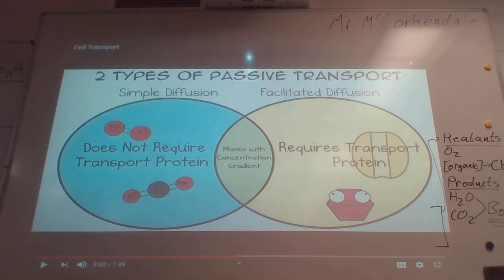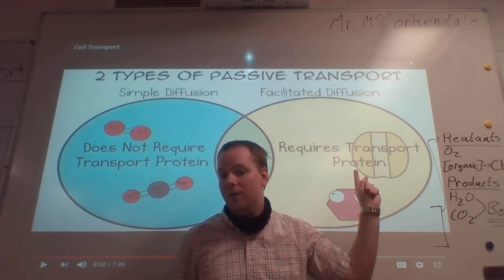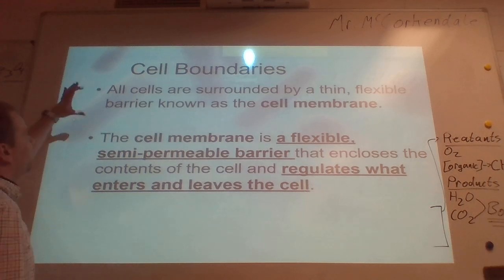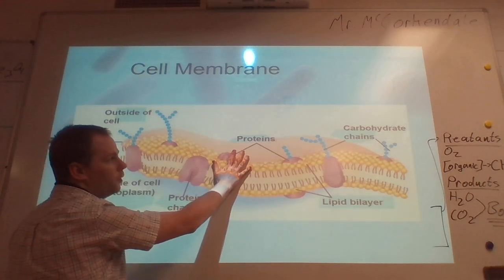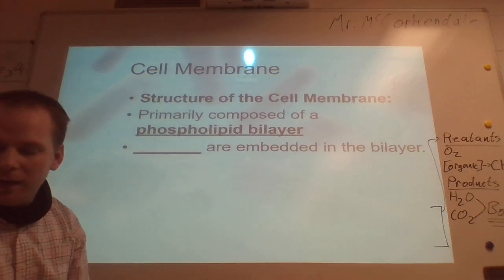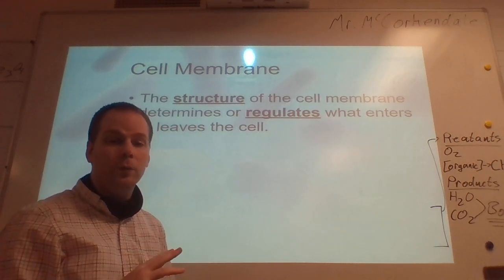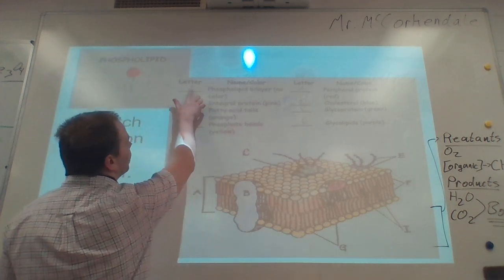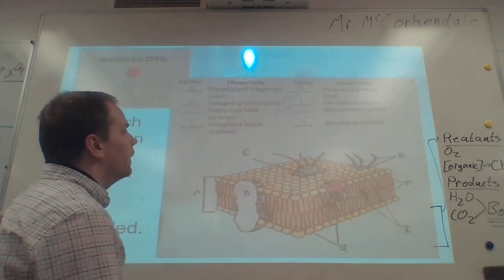Cell Transport Part 1